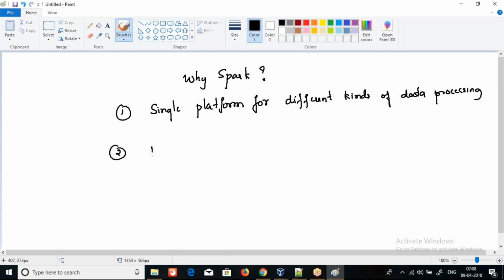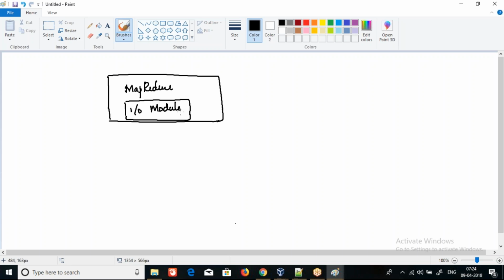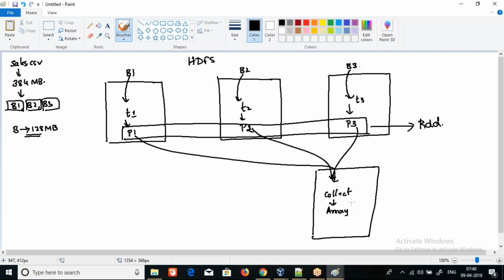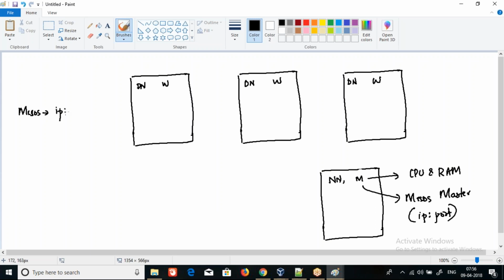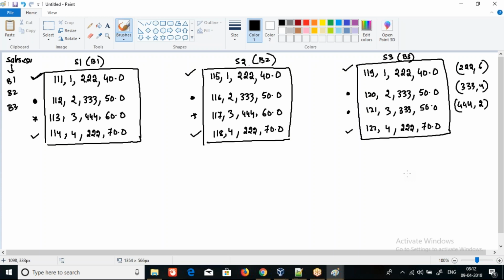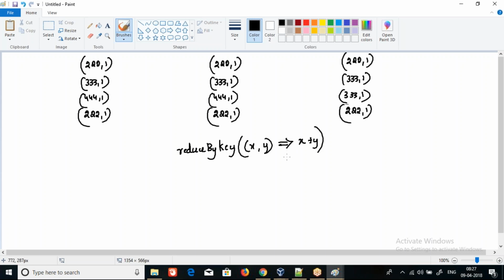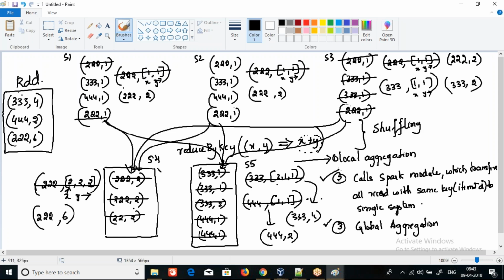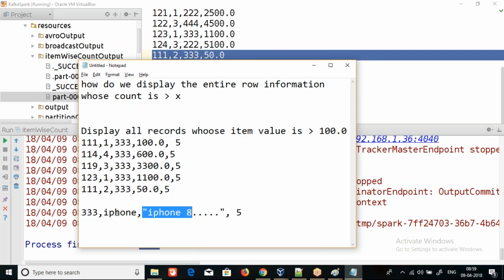2 Spark Core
Loading data to Spark
textFile and collect API
Lazy transformation and actions